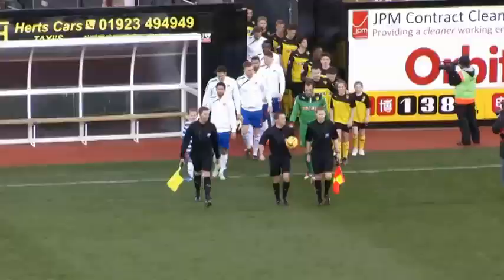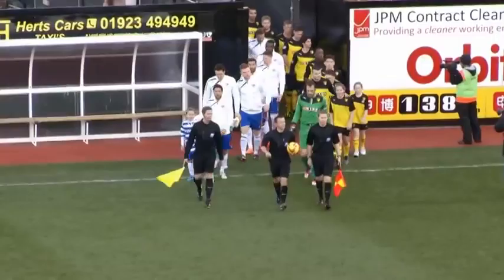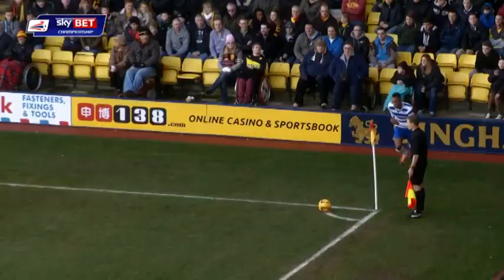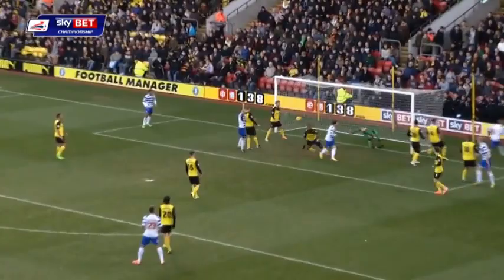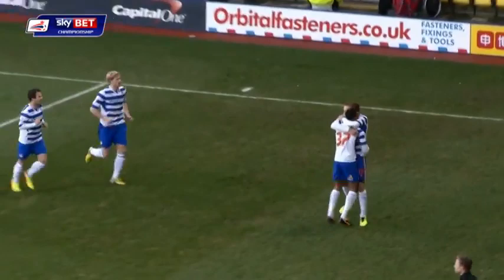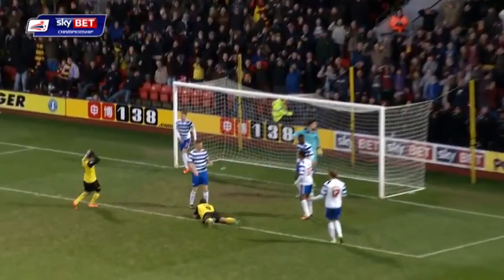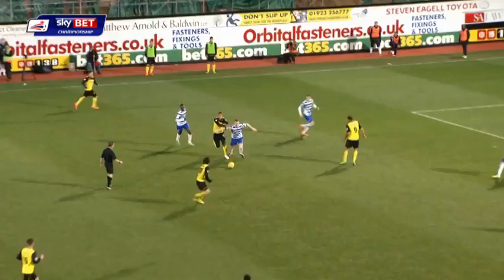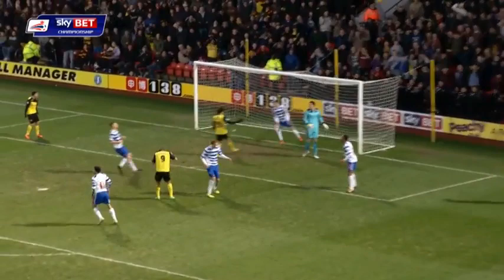HIGHLIGHTS | Watford 0 - 1 Reading | Sky Bet Championship 2013/14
The Royals take all three points from Vicarage Road as an early header from Latvia captain Kaspars Gorkss seals a 1-0 win.

Get unlimited access to all of Reading FC's exclusive TV content